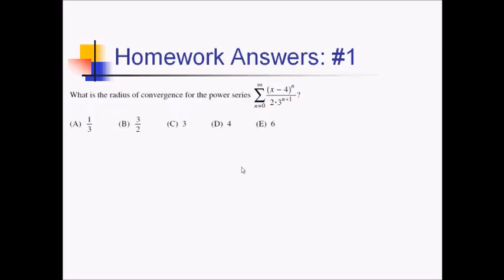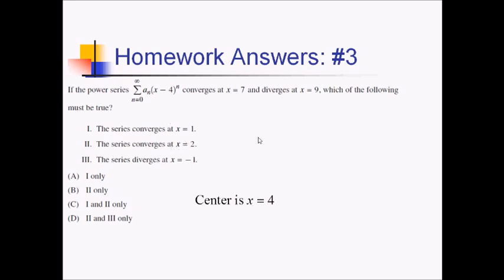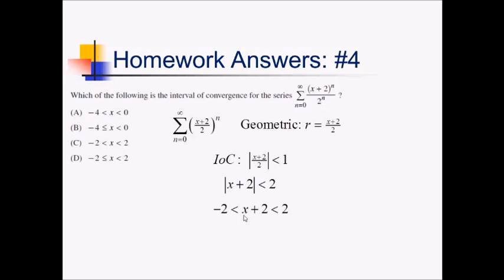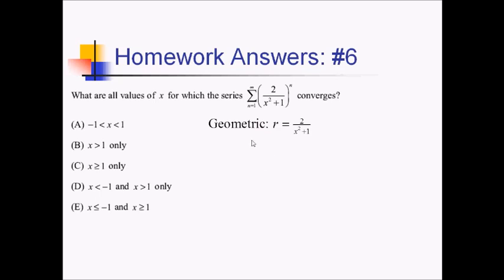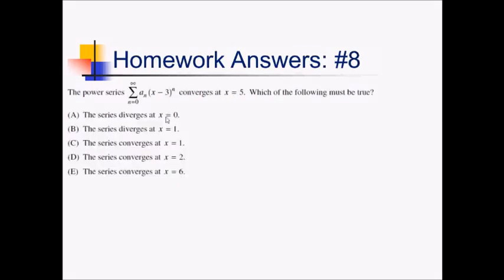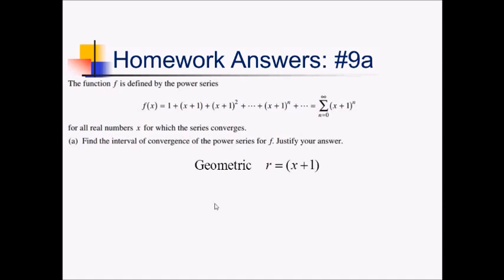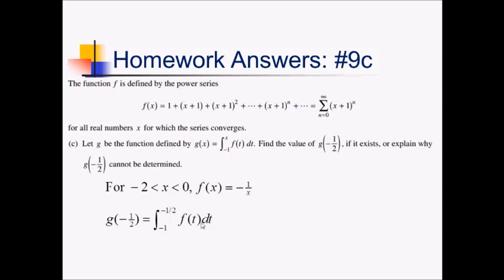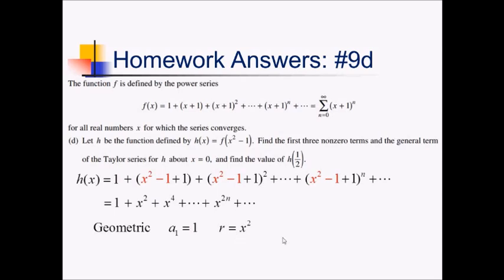Interval of Convergence: Problem Set #1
Worked problems showing how to find the radius and interval of convergence for a series.

Go here for a PDF and handout to go along with this video